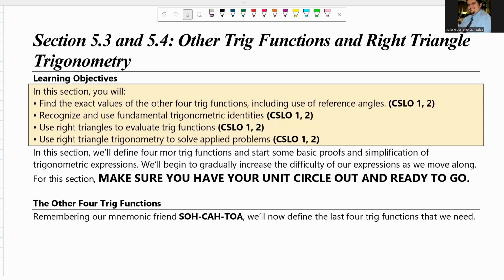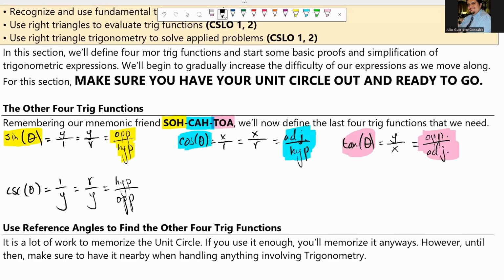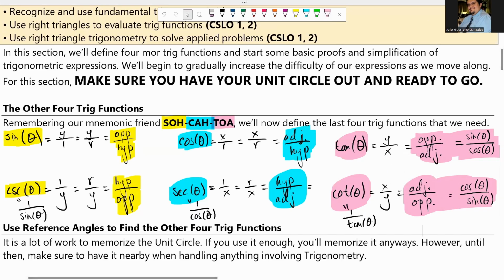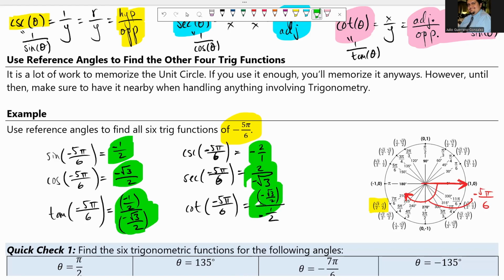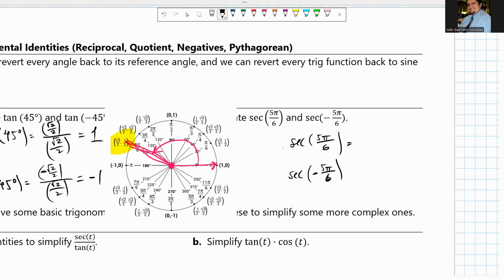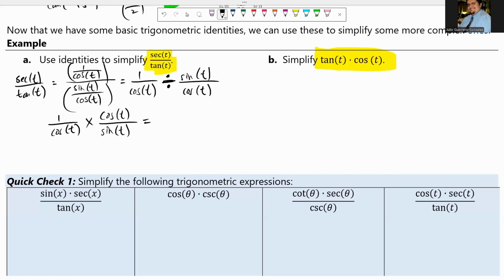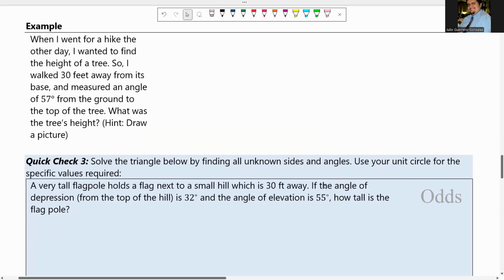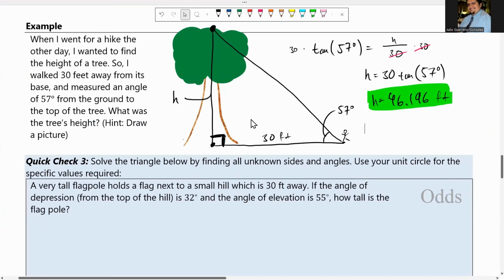Math 210s Section 5 3, 5 4